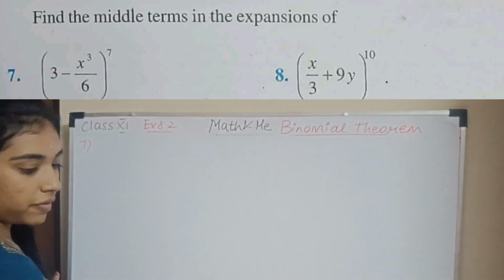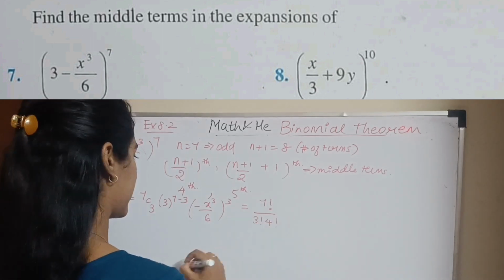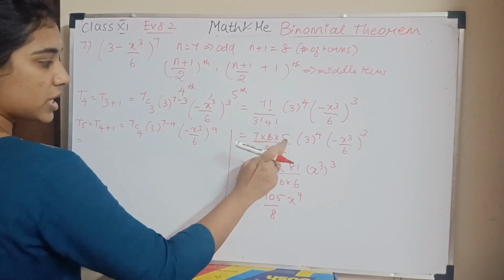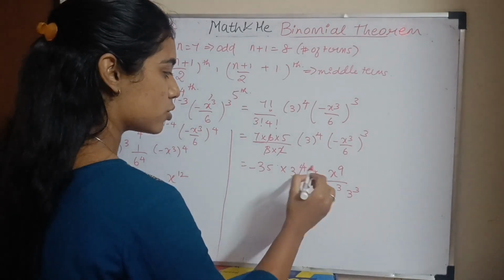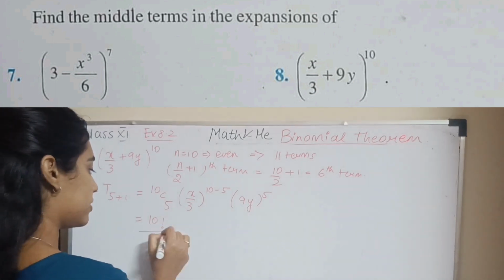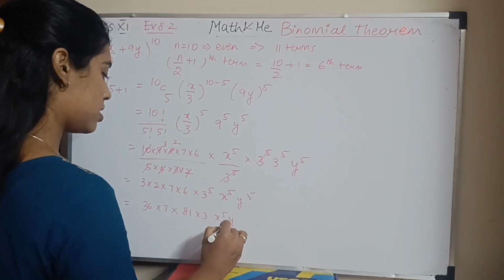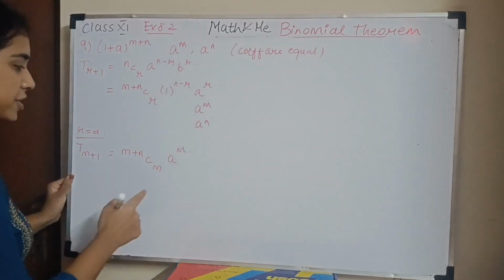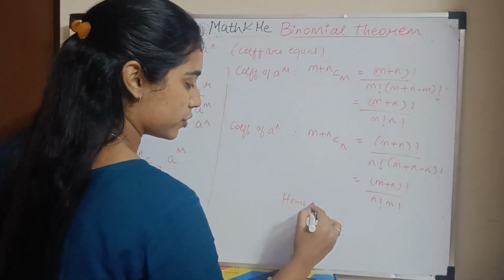Ex 8.2 Part 2/3 Binomial theorem Class11#binomial_theorem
This video includes FORMULAS, EXAMPLES AND EXERCISES from the chapter BINOMIAL THEOREM of Class 11.